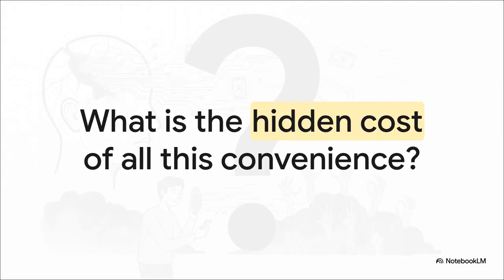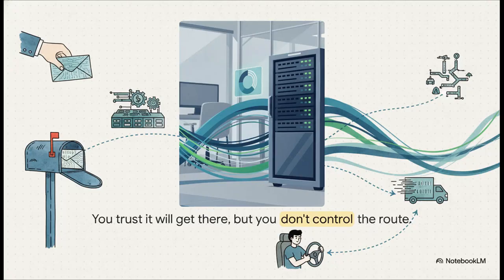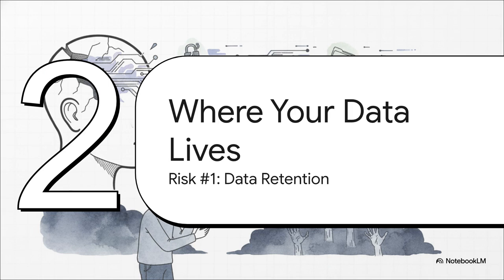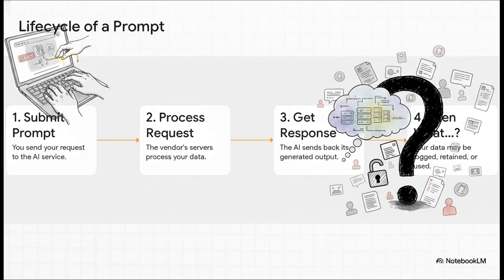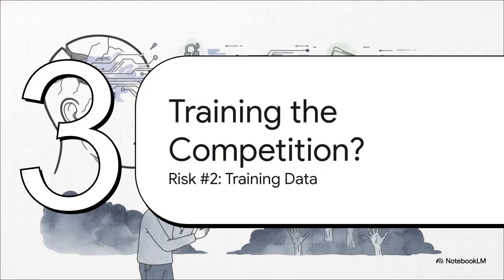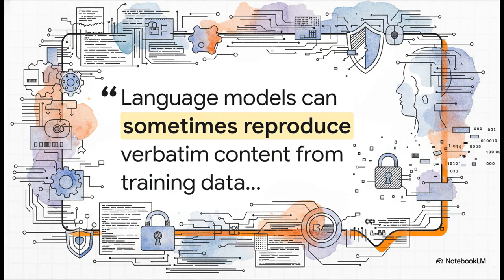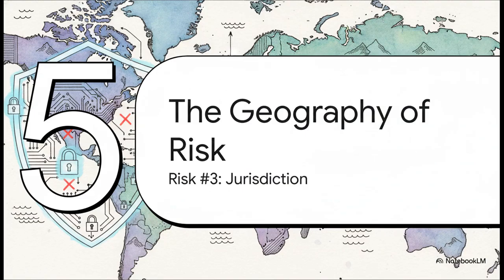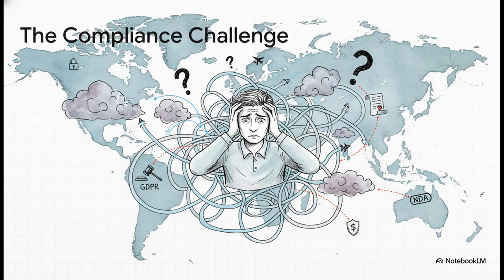Protecting PII and IP Part 5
This is part of a 10-part tutorial "Protecting PII and Intellectual Property in AI Systems" and the playlist is

Lesson Description: This video, Chapter 5 of our series, addresses the common ways we use `artificial intelligence` and the risks involved. We explore the lifecycle of a prompt, contrasting user and vendor goals, all while emphasizing the importance of `data protection` and `personally identifiable information`. Understanding `intellectual property` and `ai security` is crucial, as we discuss `ai risk management` and `compliance` challenges in the AI landscape. 💡 This Explainer is free to use as is by Individuals and Organizations.  If you need a version with custom content or organizational branding, or collateral material, such as the report or written tutorial this Explainer was based on, contact Bob  - Chief Technologist at Virtualization Options LLC for more information. VOLLC Virtualization Options LLC - A Colorado-based Research, Education, and Advisory Organization